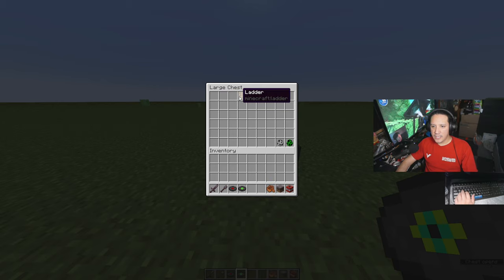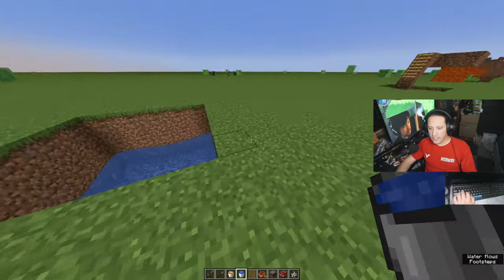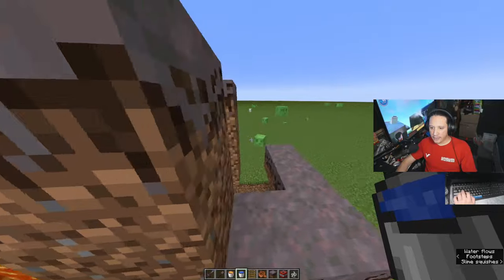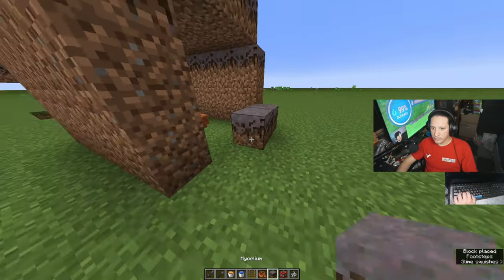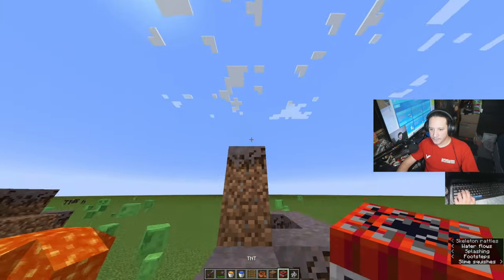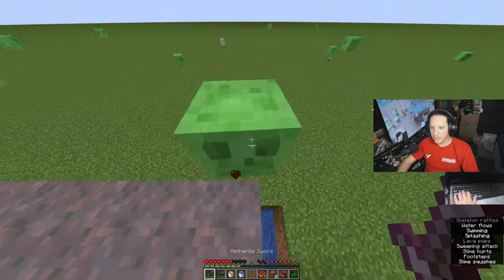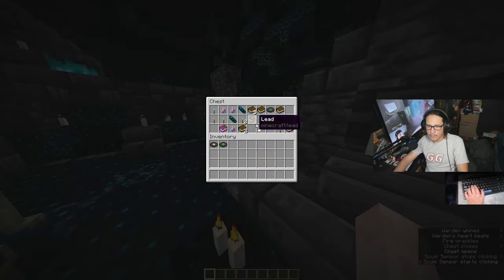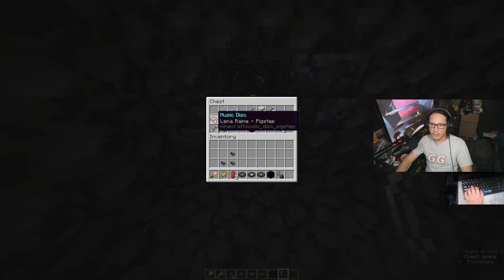SIMPLE 1.20 EARLY GAME INFINITE DISK FARM(All Versions)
Welcome to another saintcastle video. Within this video, you'll see HOW TO GET ALL 16 DISKS WITH THIS SIMPLE EARLY GAME FARM. Even if you start a new seed, you can get all these disks right away. The farm will help you get most of them except, the otherside, pigstep, disk 5 & relic. The rest can be obtained through the simple farm you can build as soon as you start the seed, middle game & end game. Check below for time stamps so you can jump around the video easily.
SIMPLE 1.20 EARLY GAME INFINITE DISK FARM - ALL 16 MUSIC DISK(All Versions)

Timecodes
0:00 - Intro/Whats This Video About!
0:30 - Materials You Will Need!
0:45 - The Build!
5:22 - How It Works!
7:37 - The Otherside, Pigstep, Disk 5, Relic!
9:09 - Thanx 4 Watching, Like Comment Subscribe!

Below is what you can get in my Disk farm & outside my farm.
My Farm:
1. Music Disc 13
2. Cat
3. Blocks
4. Chirp
5. Far
6. Mall
7. Mellohi
8. Stal
9. Strad
10. Ward
11. Music Disc 11
12. Wait

Outside My Farm:
13. The Otherside
14. Pigstep,
15. Disk 5
16. Relic

👇Crocs Unisex-Adult Classic Clogs-39%off-$30.36
👇VIFUUR Water Sports Shoes Barefoot 40% $11.99
👇Apple EarPods Headphones with Lightning Connector 41% $16.99

👇Amazon Gift Cards👇
👇Amazon.com Gift Card(Mini Envelope) Choose From $10-$2,000
👇$99 Nintendo eShop Gift Card [Digital Code] Choose From $5-$99
👇N Plus Steam Gift Cards - $200
👇Steam Gift Card - $120
👇$50 Steam Gift Card [Digital Code] FAST Delivery
👇Steam Wallet Card $20
👇Roblox Digital Gift Code for 10,000 Robux
👇$50 Roblox Physical Gift Card [Includes Free Virtual Item]
👇$25 2,200 Robux Roblox Digital Gift Code
👇Xbox Live Gold: 12 Month Membership [Digital Code]
👇Xbox Game Pass Ultimate: 3 Month Membership [Digital Code]
👇Xbox Live Gold: 6 Month Membership [Digital Code]
👇$60 Xbox Gift Card [Digital Code]
👇$70 Xbox Gift Card [Digital Code] $10-$100
👇$110 PlayStation Plus Wallet Funds [Digital Code]

👇Amazon Consoles👇
👇PlayStation 5 Console (PS5)
👇Sony Playstation PS4 1TB Black Console
👇Xbox Series X
👇Nintendo Switch™ Neon Blue-Neon Red Joy‑Con™

👇Amazon PC Towers👇
👇ViprTech Overlord Liquid-Cooled PC- Click for SPECS👇
👇Skytech Shiva II Gaming PC Desktop- Click for SPECS👇
👇iBUYPOWER Pro Gaming PC-Click for SPECS👇
👇HP Envy Desktop Bundle PC-Click for SPECS👇
👇iBuyPower Pro Y60 Gaming PC -Click for SPECS👇